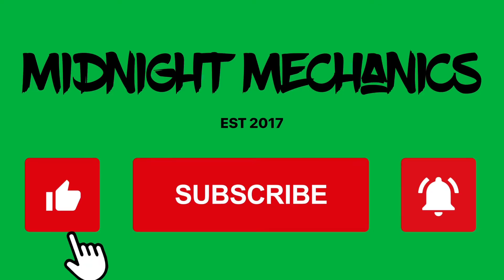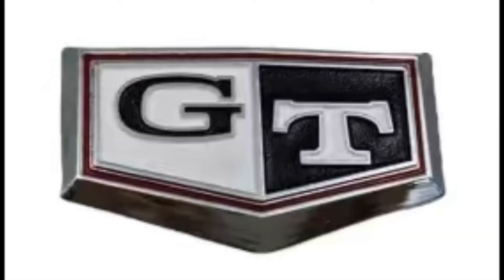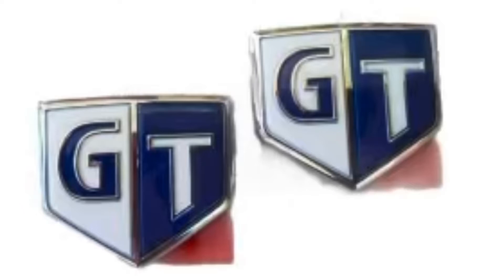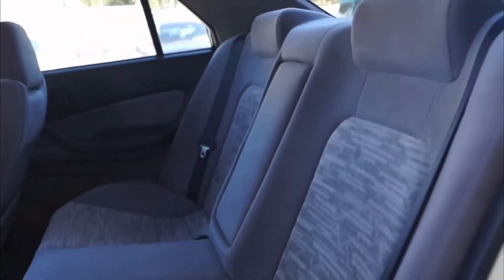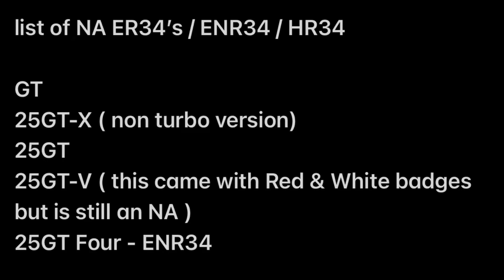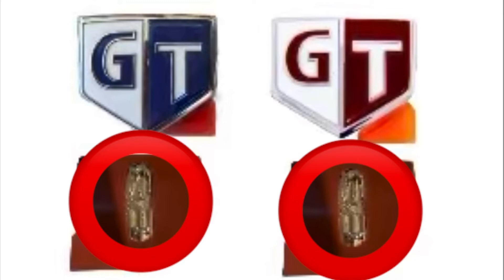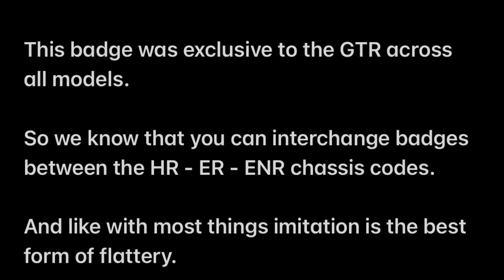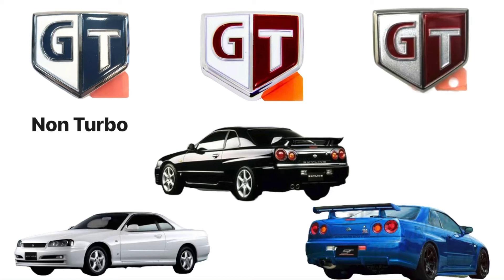R34 Skyline GT badges and what they mean.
Sorry guys had to Re upload as I made some pretty big errors last video. But here it is again all about the GT Badges and what they mean on the car.